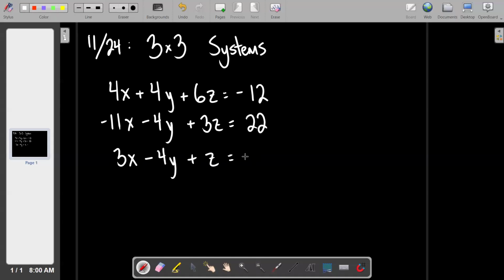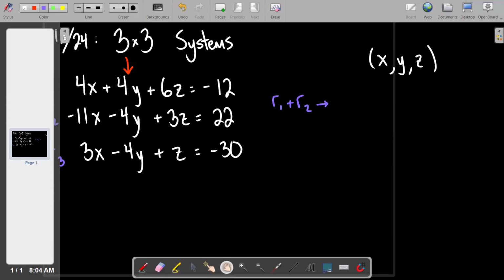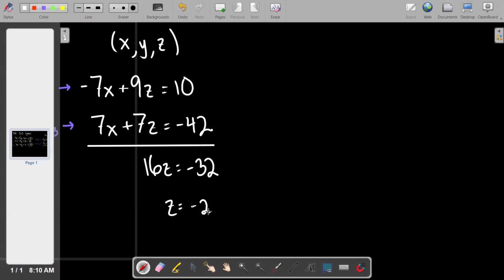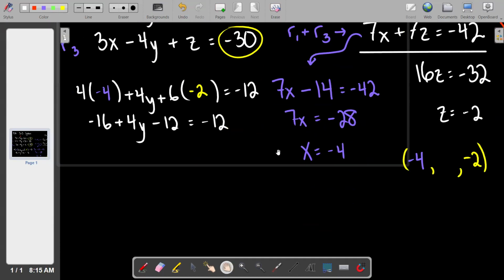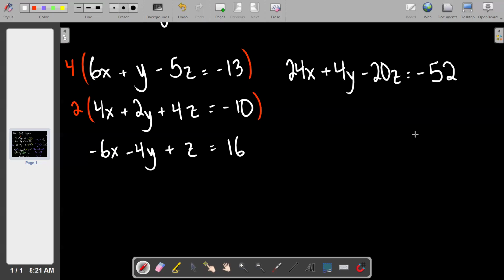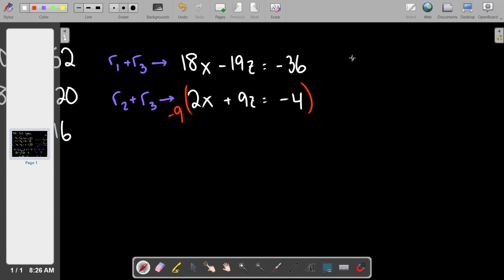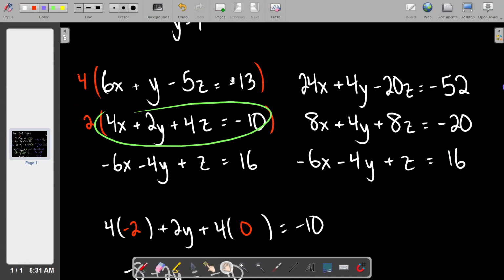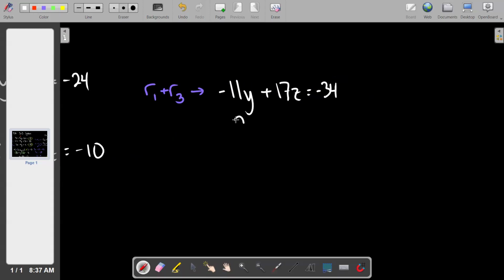3x3 Systems (elimination)